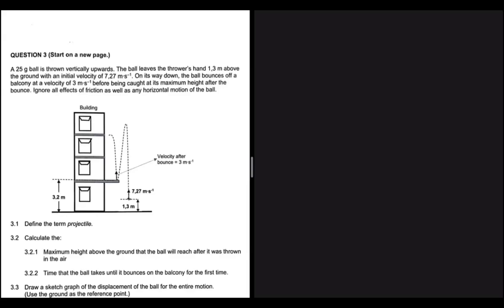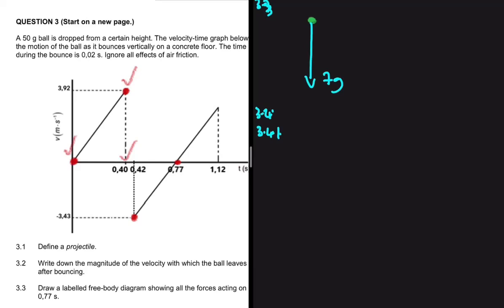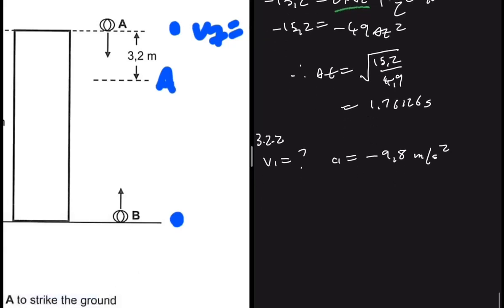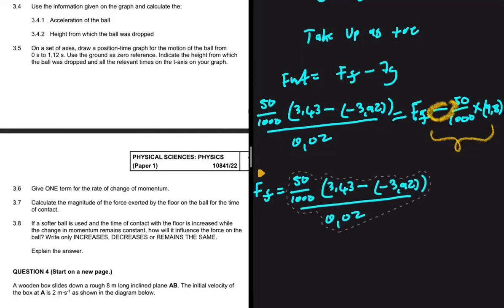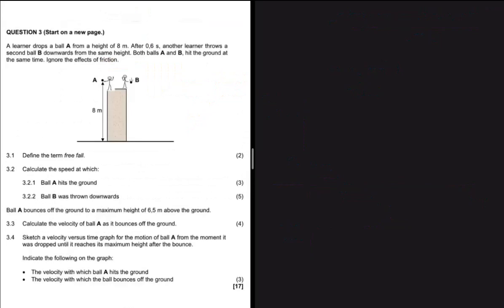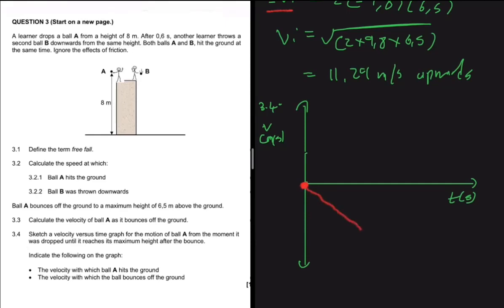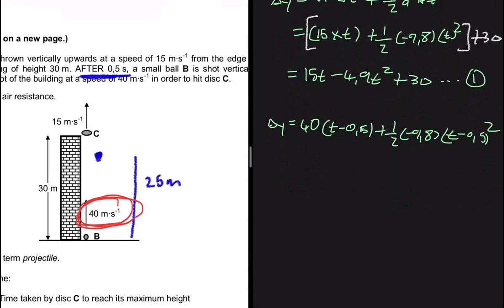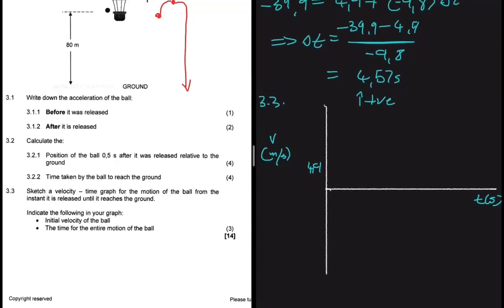Vertical Projectile Motion Grade 12 Past Exam Questions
Vertical Projectile Motion Grade 12 Physical Sciences Final Examination Preparation